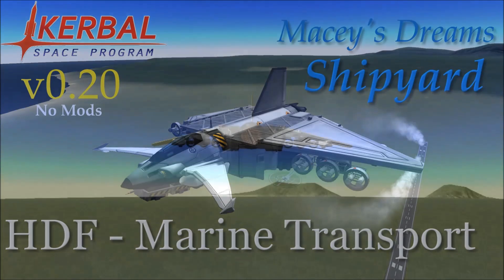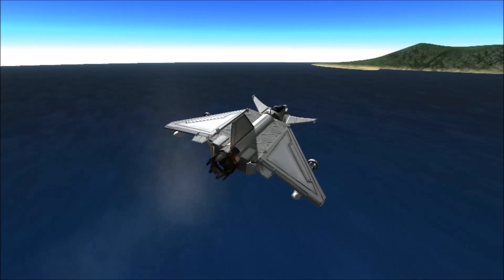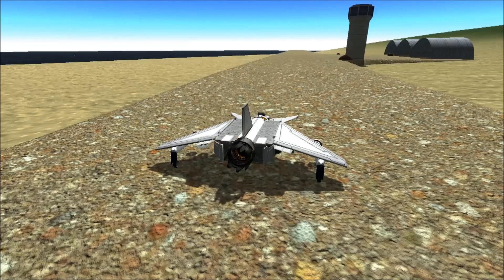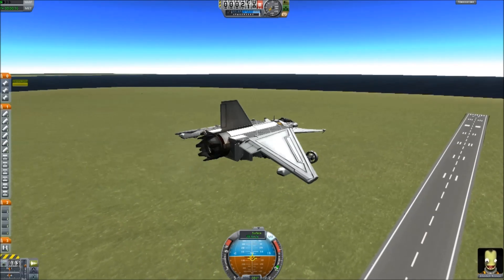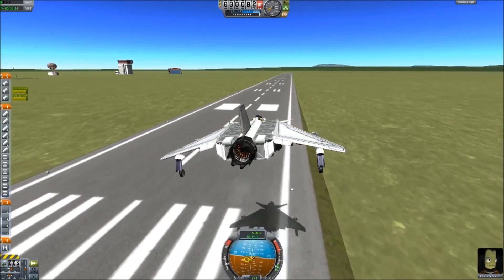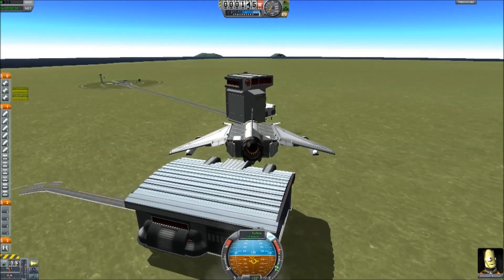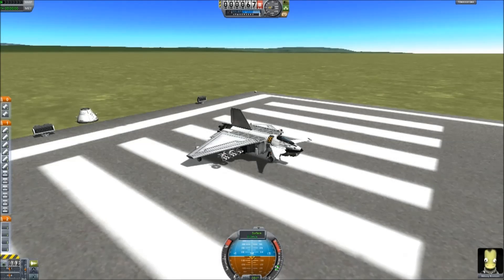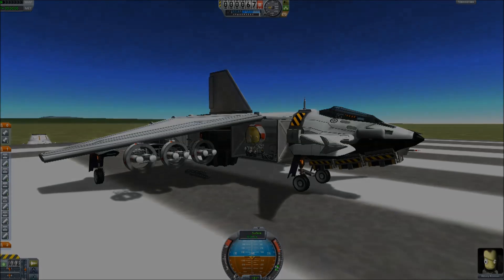KSP Shipyard - Marine Transport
Taking a closer look at the HDF - Marine Transport AT
Kerbal Space Program 0.20 - NO MODS, ALL STOCK PARTS